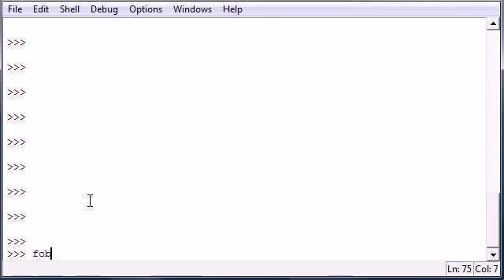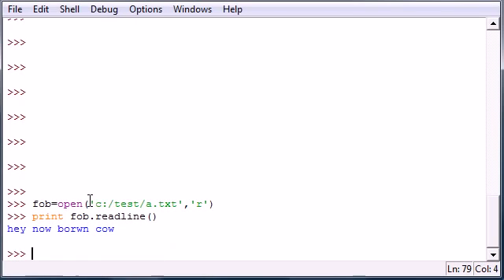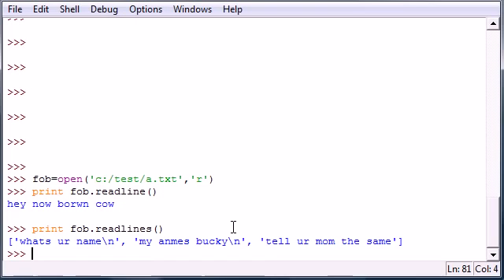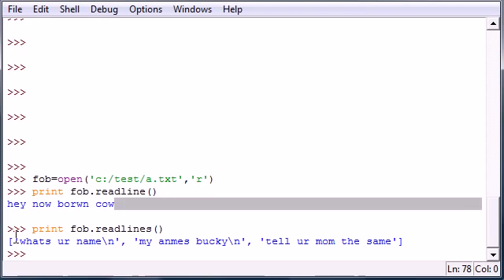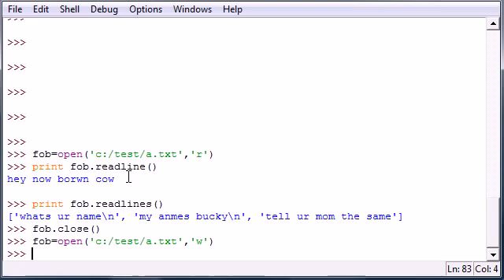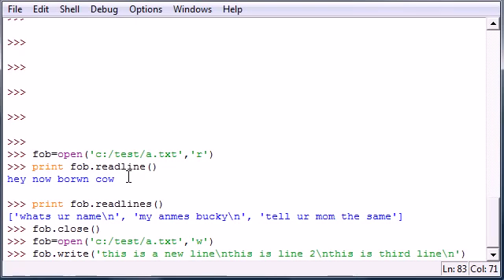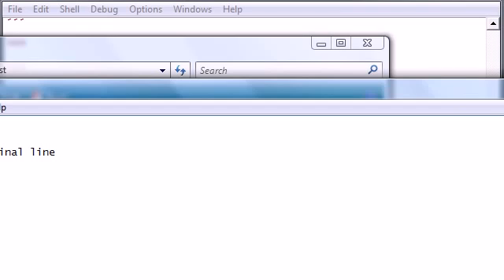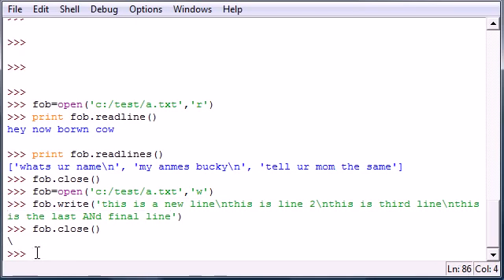Python Programming Tutorial - 42 - Reading and Writing